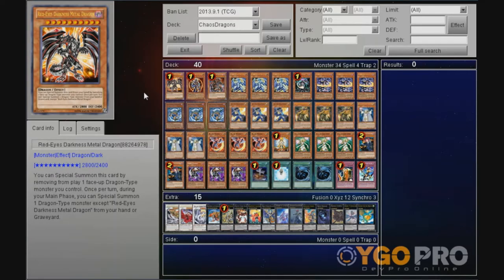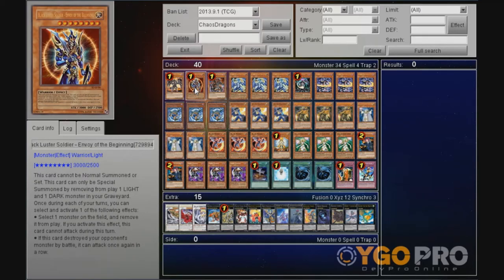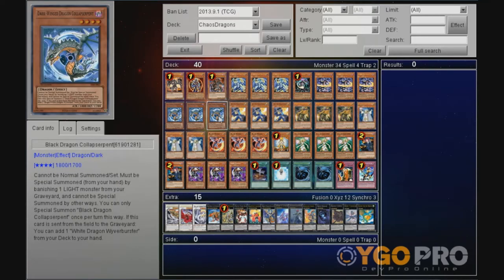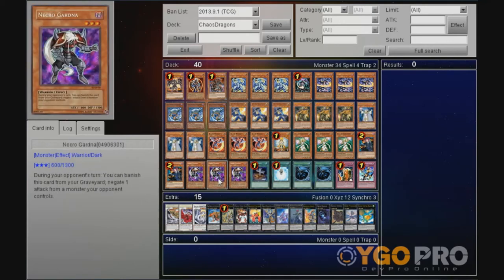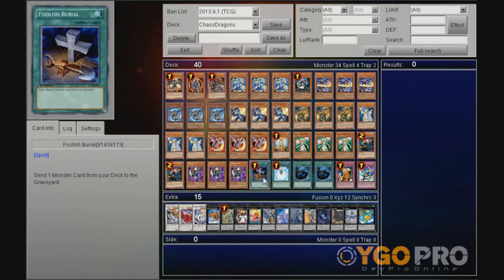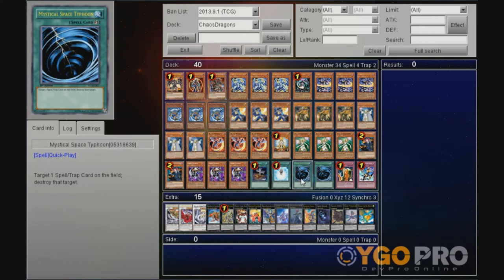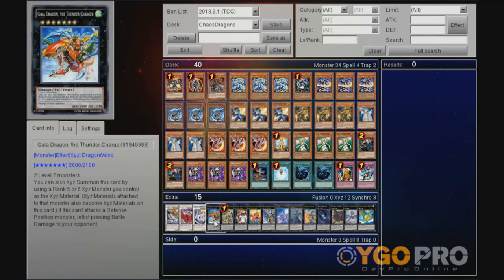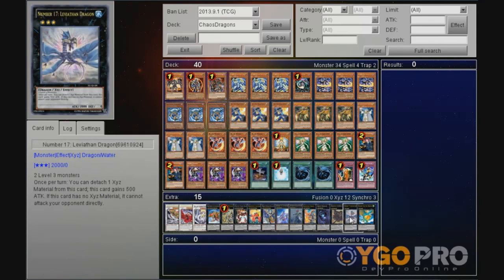Chaos Dragons deck profile - requested by TheXInvador‏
*Note*
Sorry for sounding sleepy, I have no idea why's that... .-.
That's a deck profile I've done just right after the Bujin one...

- Deck list -
1 REDMD.
1 BLS.
1 Dark Armed Dragon.
3 Pulsar.
1 Chaos Sorcerer.
3 Darkflare.
3 Dark-Winged Dragon.
3 Bright White Dragon.
3 Raiden Lightsworn Assailant.
3 Lyla.
3 Eclipse Wyvern.
3 Lumina.
2 Tour Guide.
3 Necro Gardna.
1 Foolish Burial.
1 Charge of the Light Brigade.
2 MST.
1 Sixth Sense.
1 Return from the Different Dimension.

= Extra =
1 Michael, Lightsworn Lord.
1 Black Rose.
1 Ancient Sacred Wyvern.
1 Gaia Dragon.
1 Constellar M7.
1 Photon Strike Bounzer.
1 Gauntlent Launcher.
1 Atum.
1 Number 101.
1 Belzebuth.
1 Lavalval Chain.
1 Abyss Dweller.
1 Gagaga Cowboy.
1 Leviathan Dragon.
1 Leviair.

Hope you guys enjoy this! :D